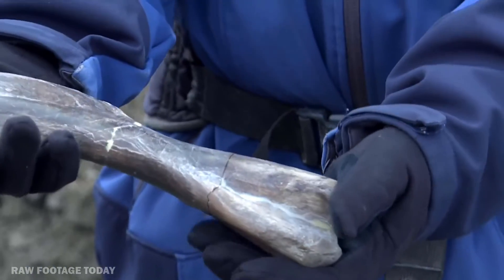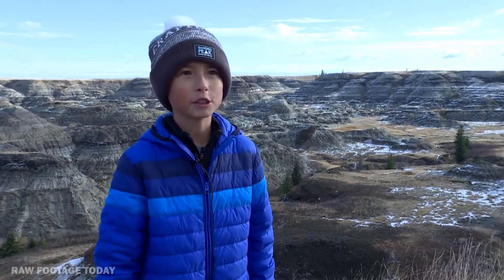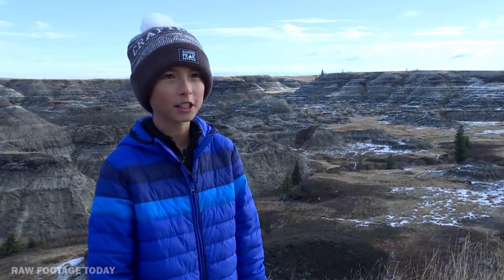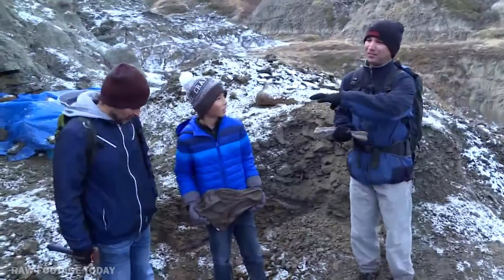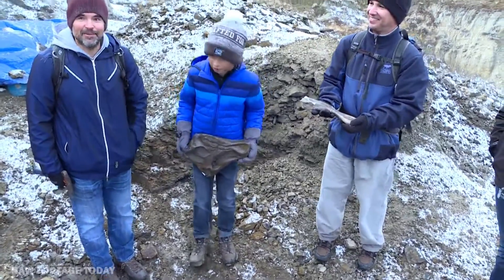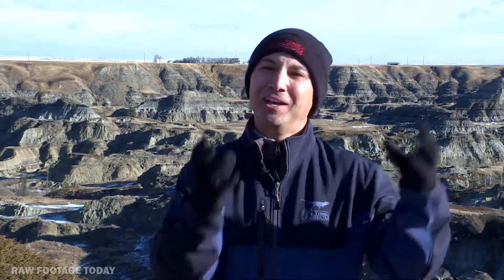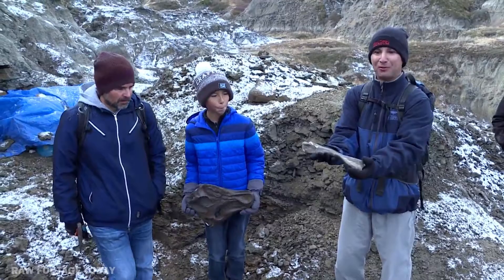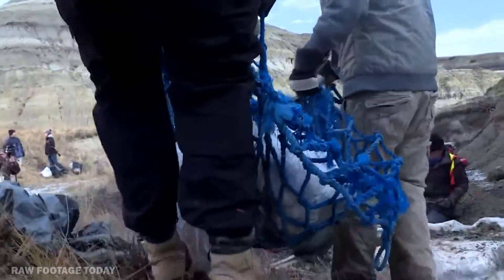12 year old makes "significant" dinosaur discovery in Canada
An aspiring paleontologist made a discovery in Alberta 69 million years in the making — and he's only 12. October 17th, 2020.